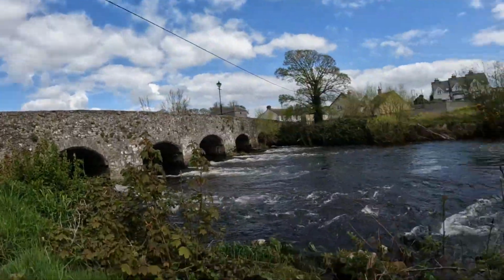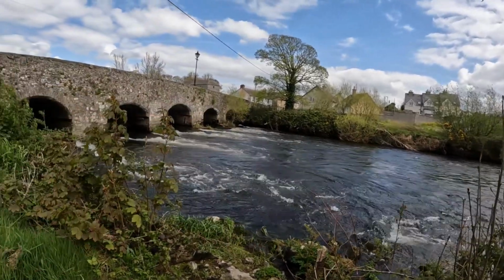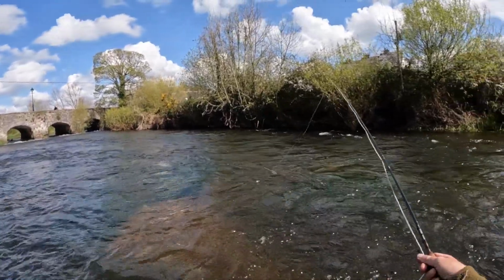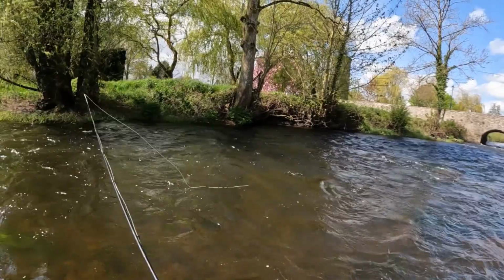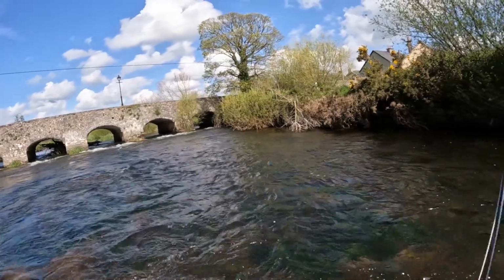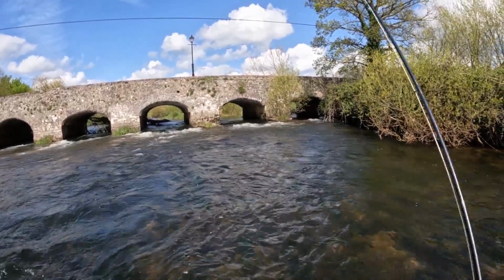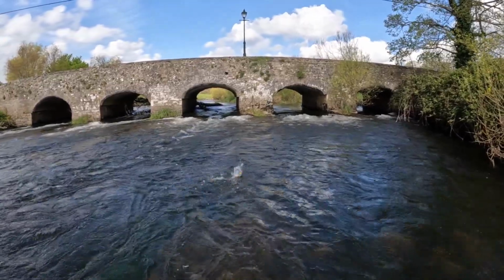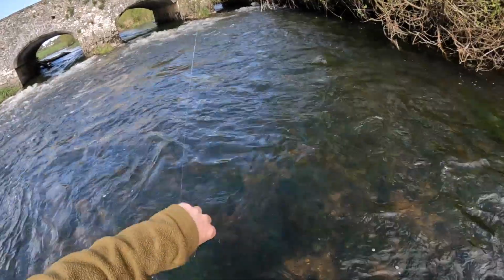Think like a fish and read the river ..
How to read a river, an essential skill for the flyfisher.